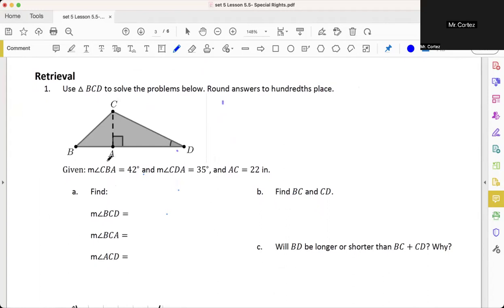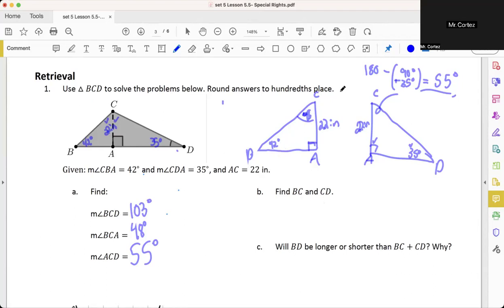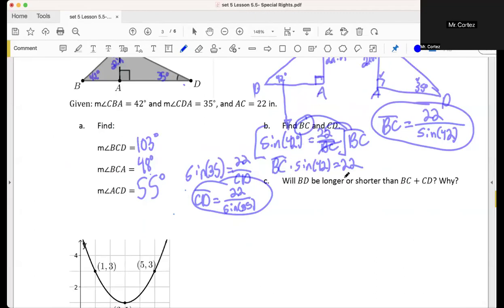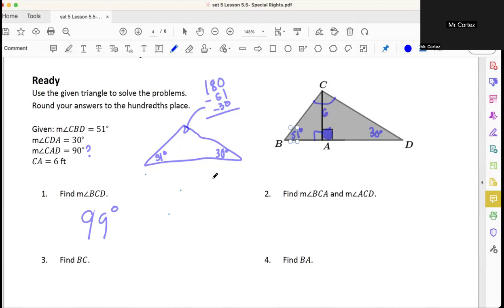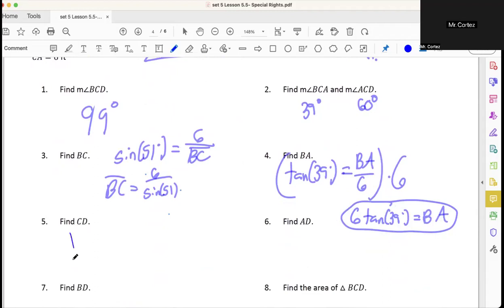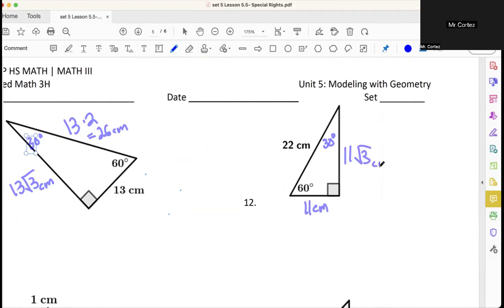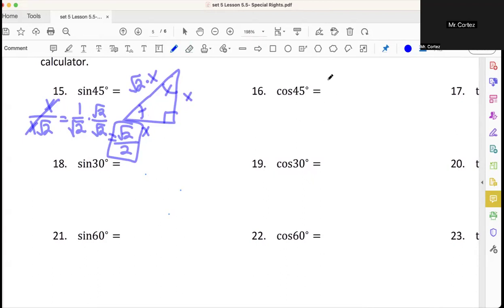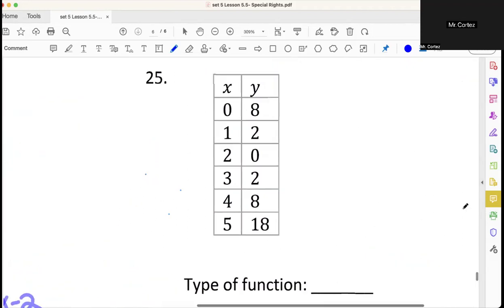Int3H - 5.5 Retrieval and RSG walkthrough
better call saul